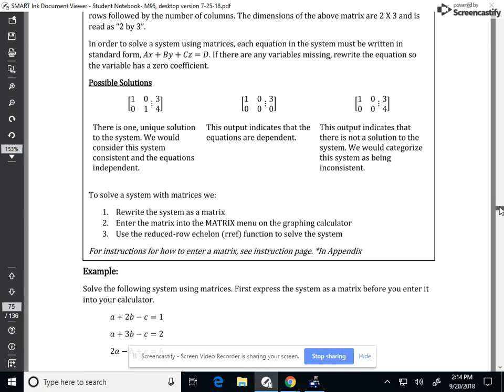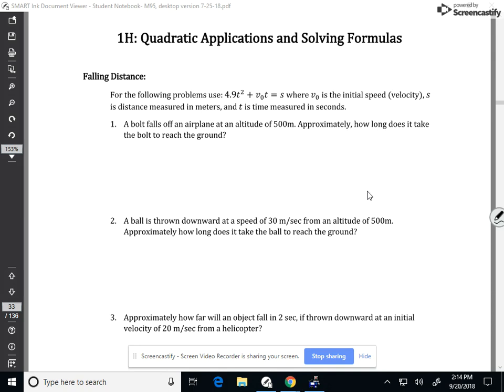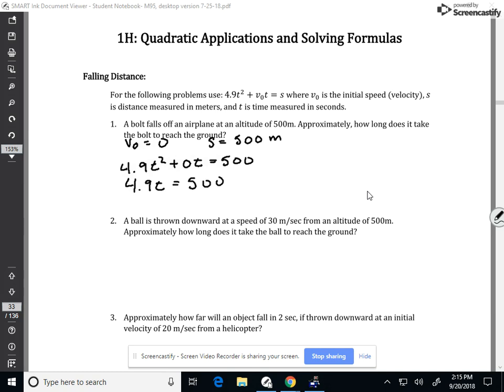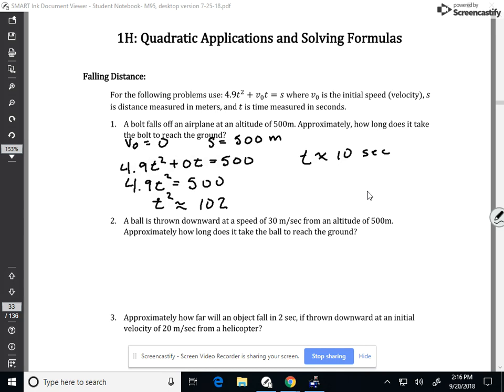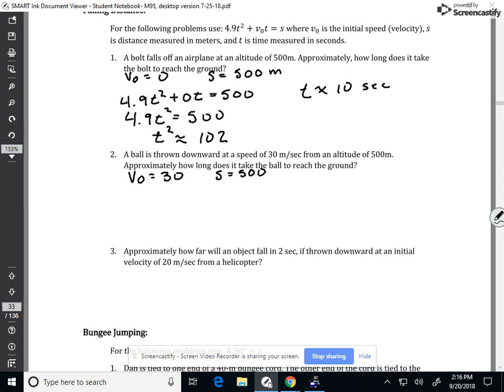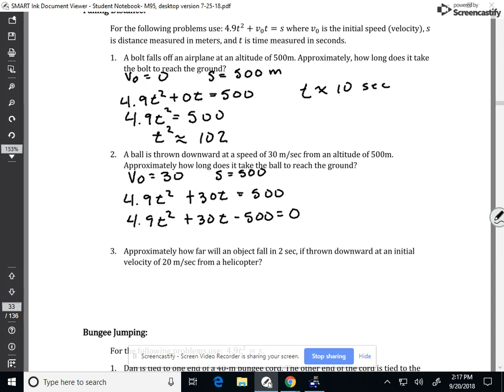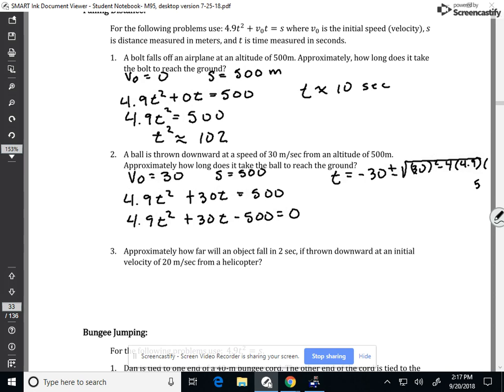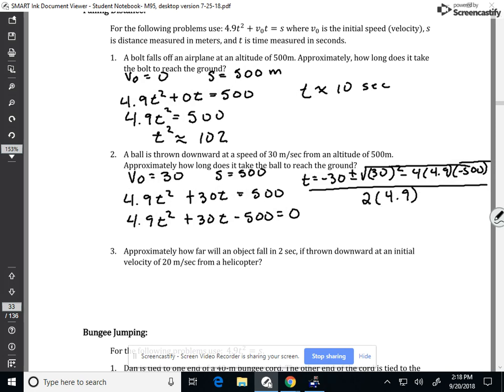M95 1H Falling Distance